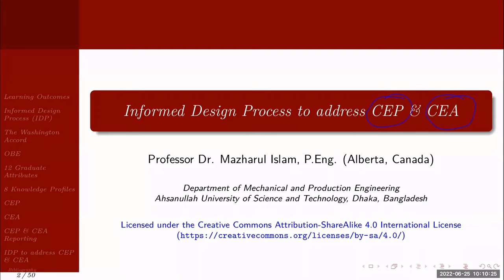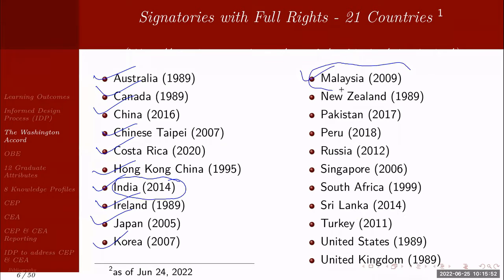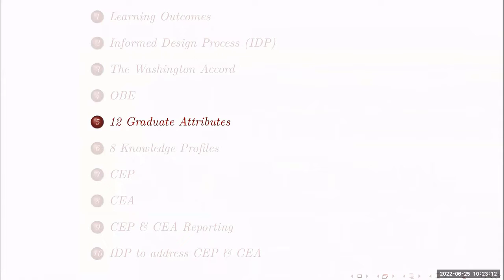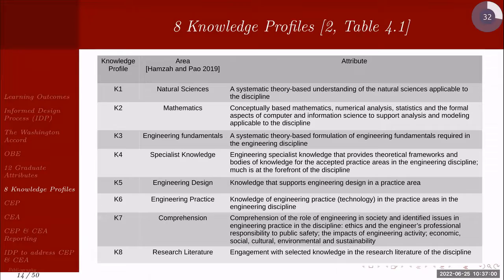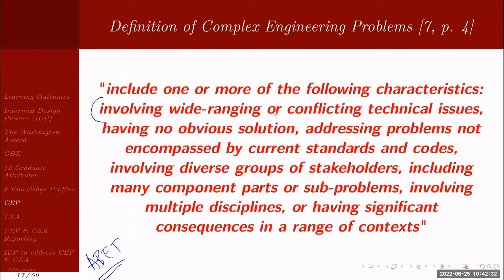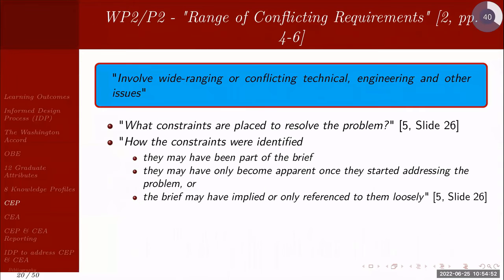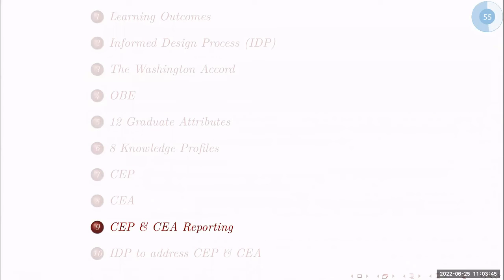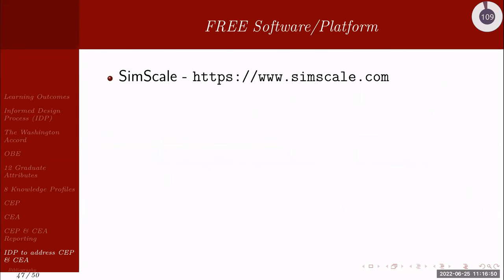Informed Design Process to address CEP & CEA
Delivered on Jun 25, 2022

CHAPTERS
00:00 Intro
01:08 Informed Design Process (IDP)
04:29 The Washington Accord
07:25 OBE
09:28 12 Graduate Attributes
13:14 8 Knowledge Profiles
15:56 CEP
24:04 CEA
26:06 CEP & CEA Reporting
26:35 IDP to address CEP & CEA